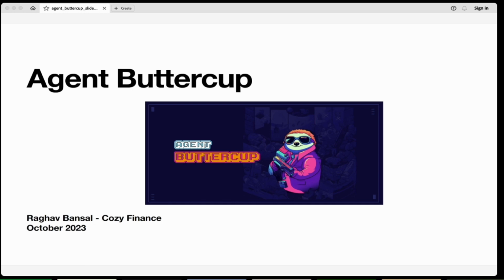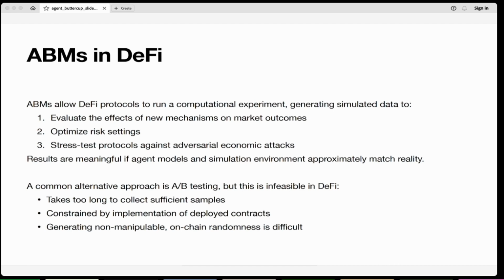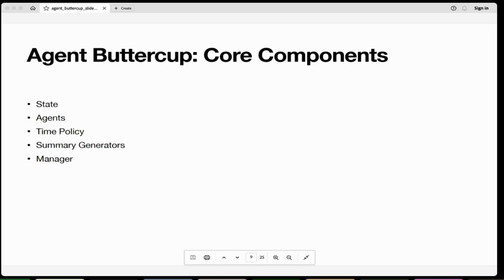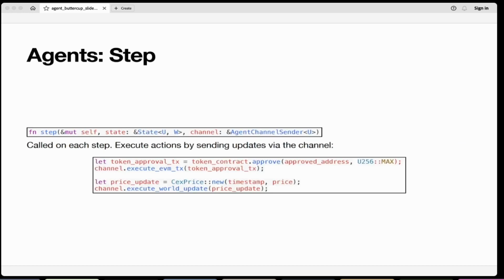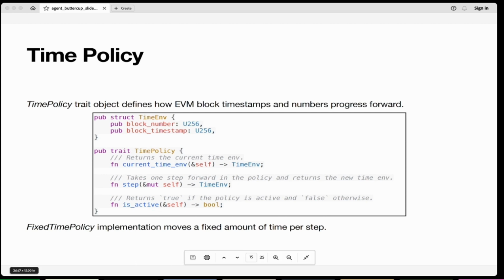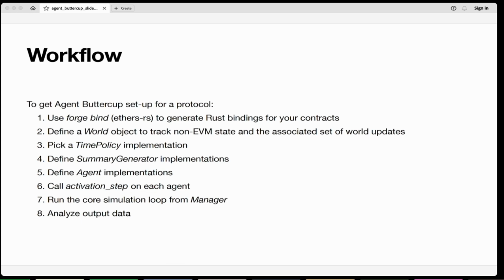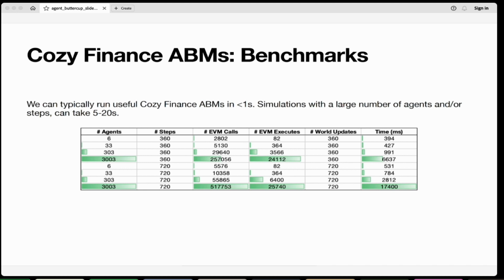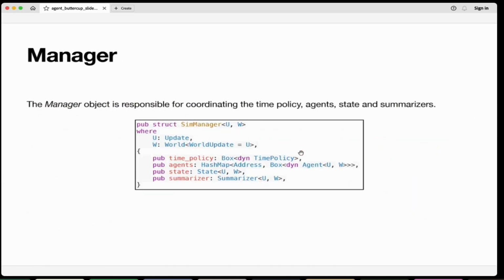Agent Buttercup - running agent-based models (ABMs) in an EVM environment.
This seminar was conducted by Raghav Bansal from Cozy Finance on Agent Buttercup.

Agent Buttercup is a flexible, Rust-based framework for running computationally-intensive, agent-based models (ABMs) in an EVM environment.

Raghav will be showcasing how Agent Buttercup can enable us understand what drives outcomes of a complex system.